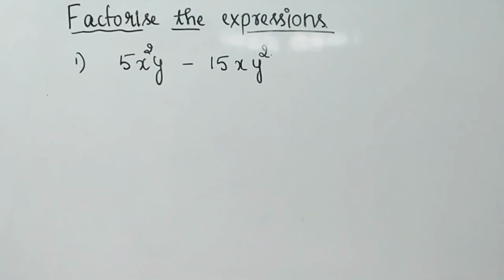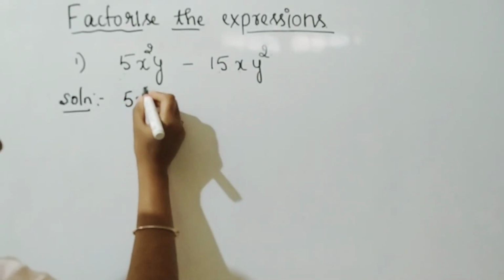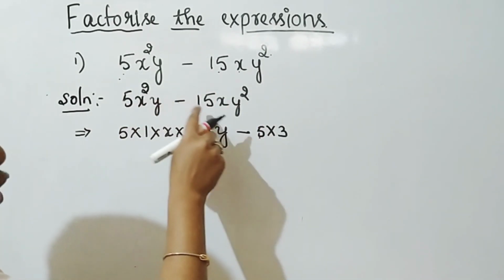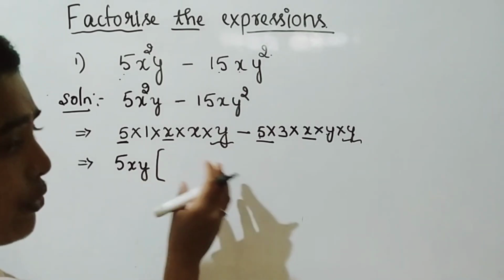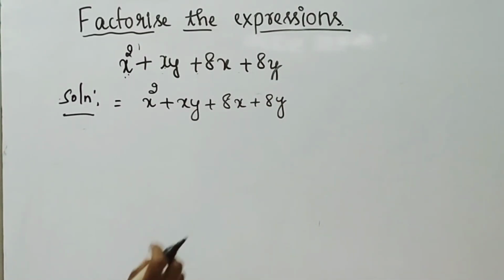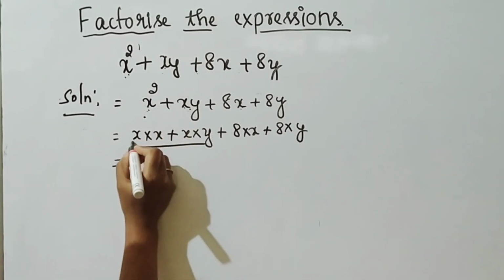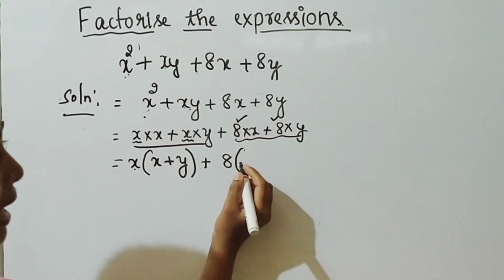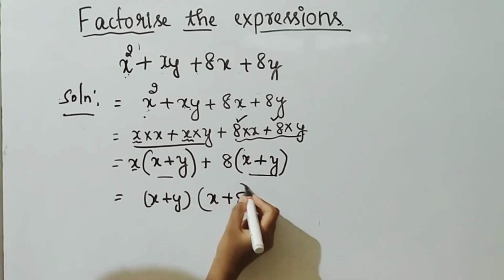How to Factorise Math Expressions (Techniques)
factorise the expressions factorise factors commonfactors factorisation maths ncert cbse grade 8

factorise the expressions
finding common factors
Factorization grade 8 ncert maths